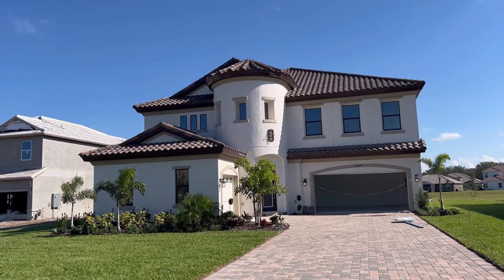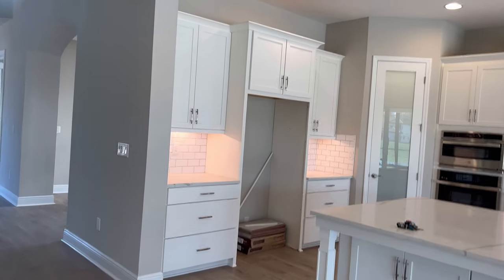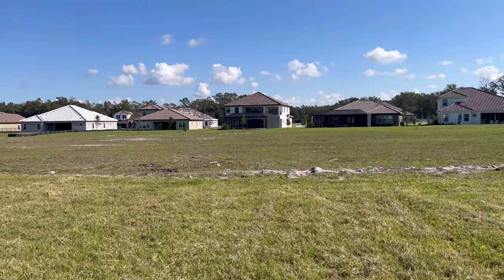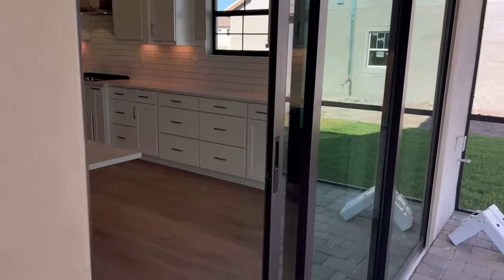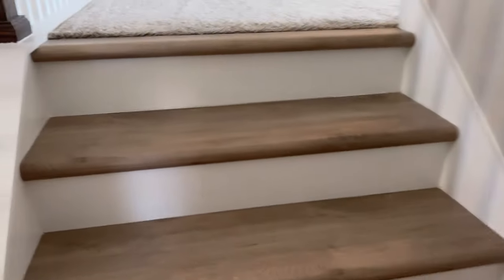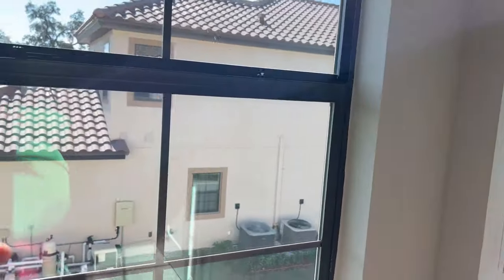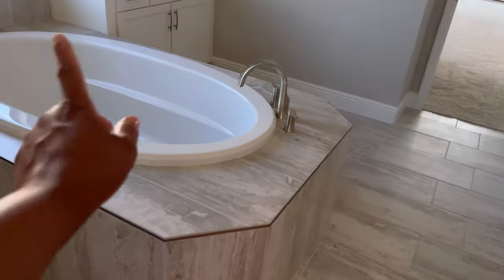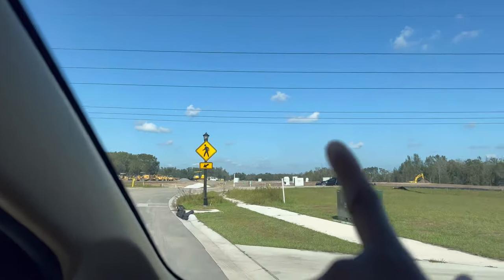WE COULD MOVE INTO THIS $1,200,000 WESTBAY HOME THIS MONTH 😍😍😍 BUT I HATE 😡🤬😡 IT 😭😭😭😭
I WENT FROM FOODSTAMPS 😩😩😩 TO 6 FIGURES 🤑🤑🤑 SHOP TO LEARN HOW 🤔🤔🤔

TO PURCHASE A MY BOOK???

PURCHASE THE VACCUM CLEANER WE USE